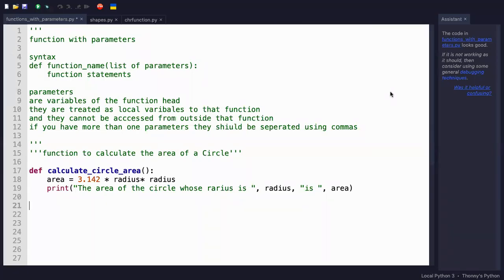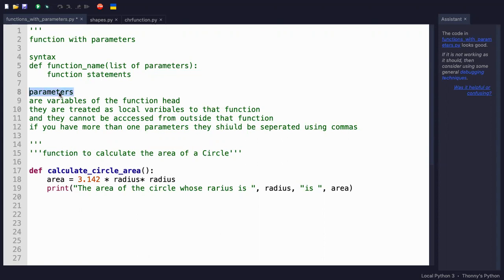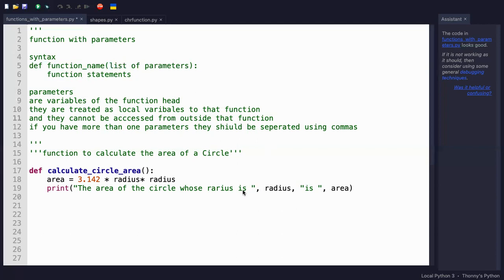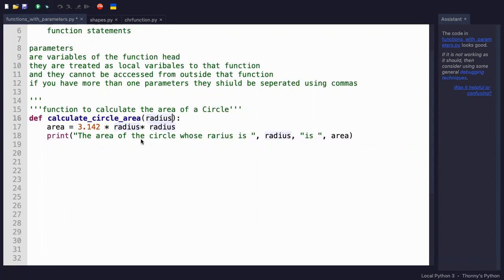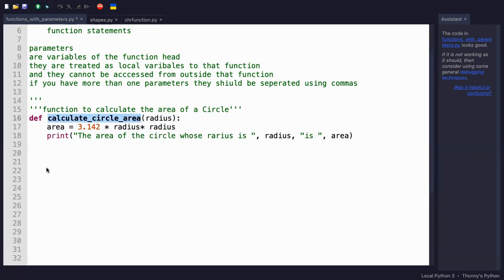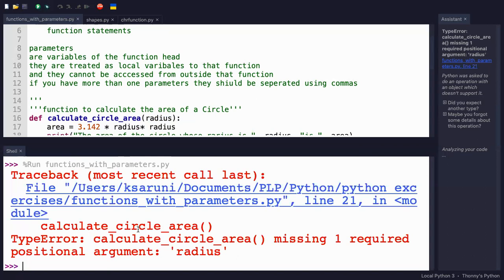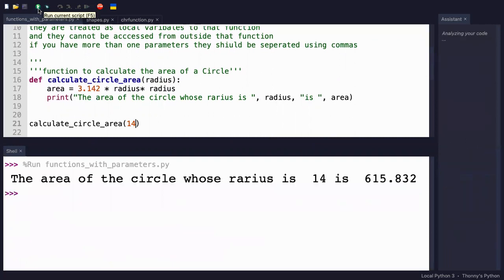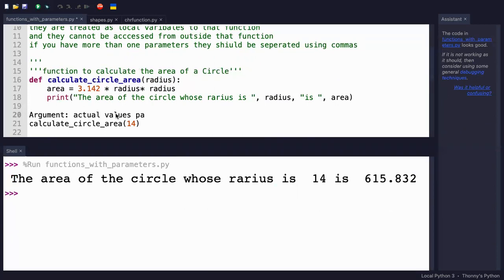Creating functions with parameters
The video explains how you can create a function that has parameters